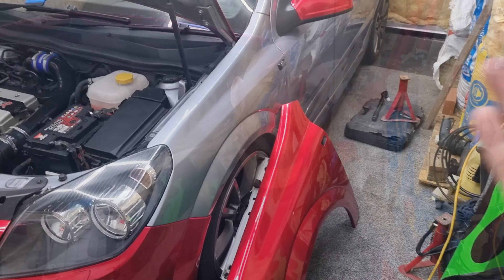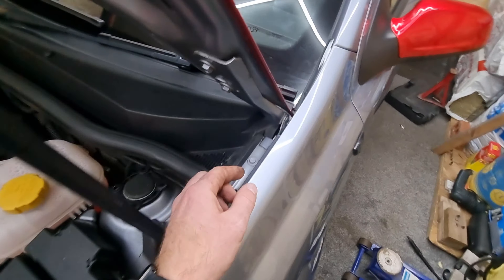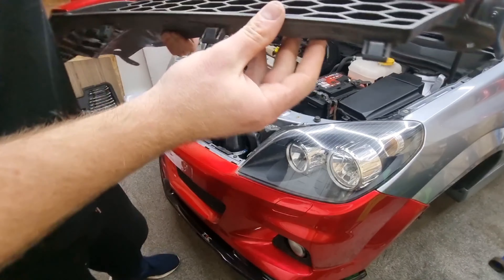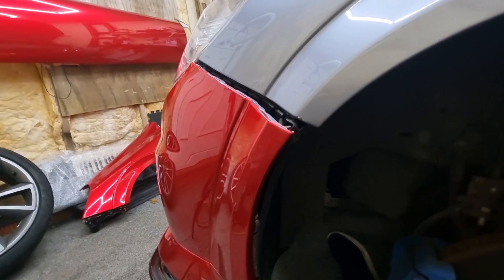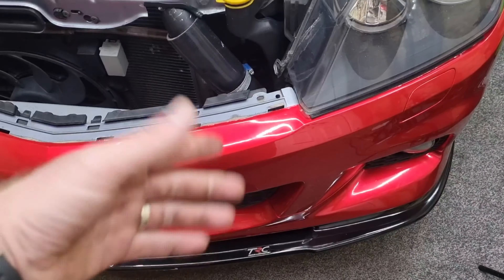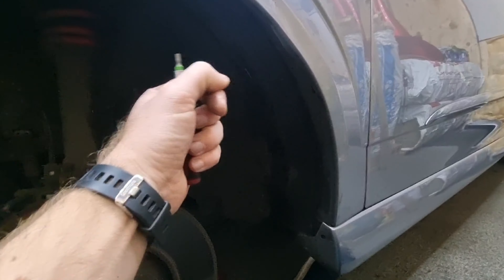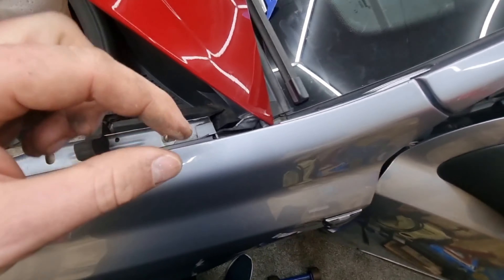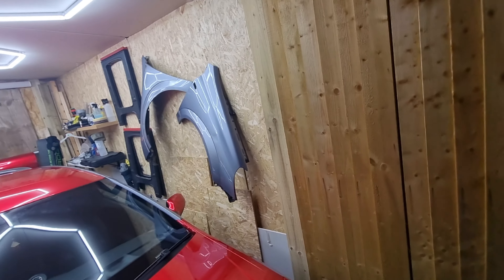How to change the front wing and front bumper on a MK5 Vauxhall Opel Astra H VXR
How I changed a front wing and a front bumper on the mk5 Astra VXR. It's pretty straight forward and easy enough when you know how and where the bolts are so I hope this helped

Channel instagram - @MastersMods

Stickers, t-shirts, hoodies and hats are available. If you'd like any, message me 😁

Sub count at the time of this video going live -